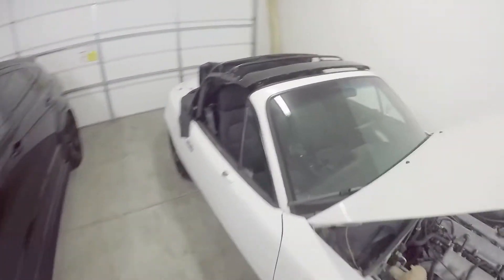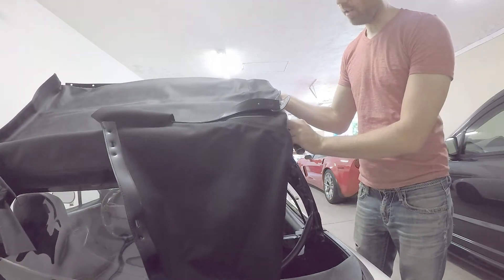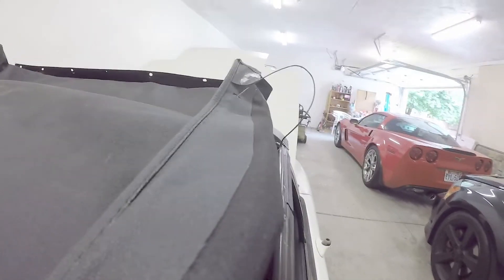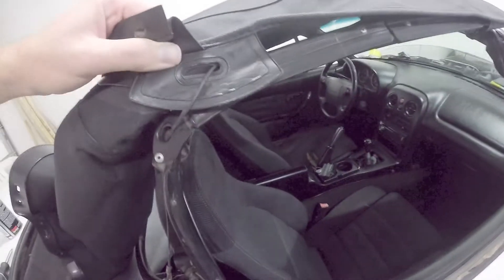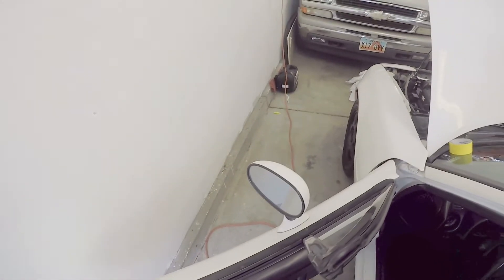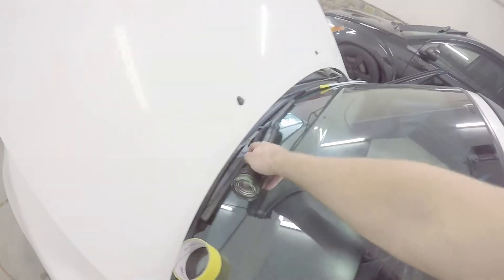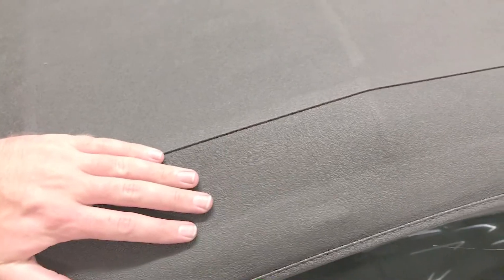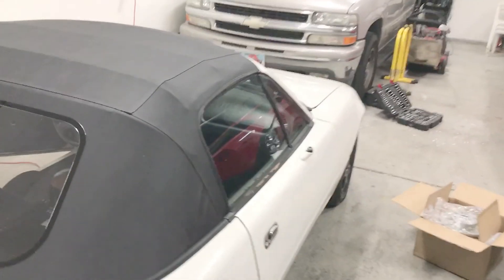Miata soft top install: part 2 of 2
This video is part 2 of the 2. I show you  how i install a soft top on a na miata. its not to bad, but plan on a good 5 to 6 hours for the install. you will need some one to help you towards the end of the project. I used no rivets and no glue.